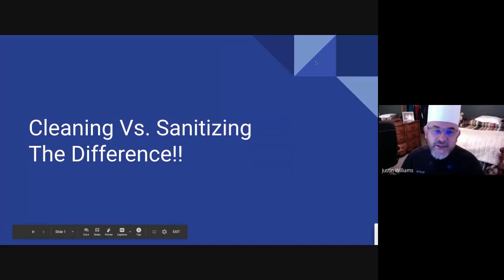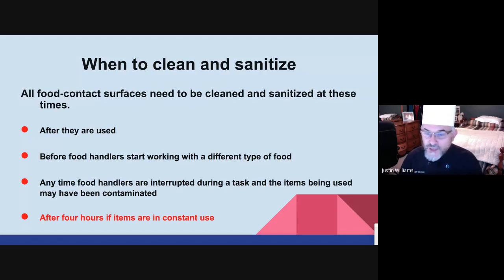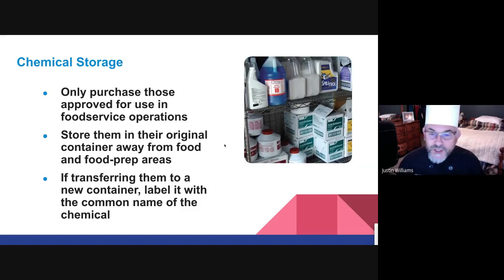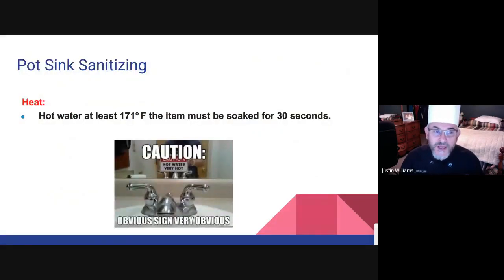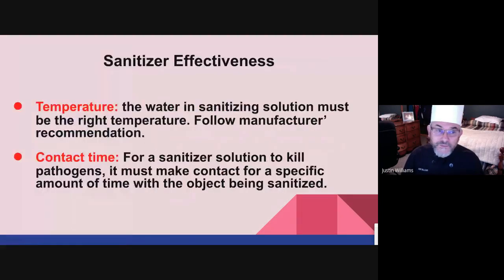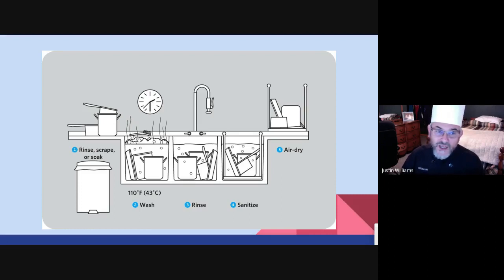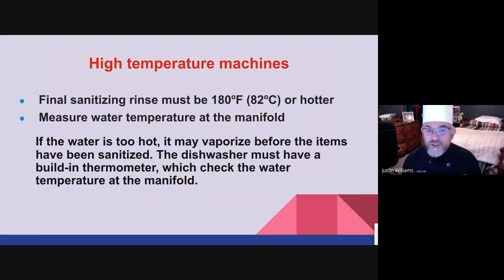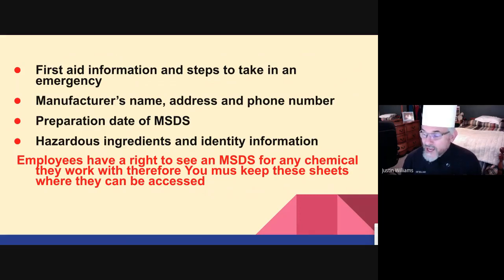Cleaning and Sanitizing ServSafe Chapter 11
Explains the difference between Cleaning and Sanitizing also talks about chemical sanitizers, cleaning agents and storing of chemicals.